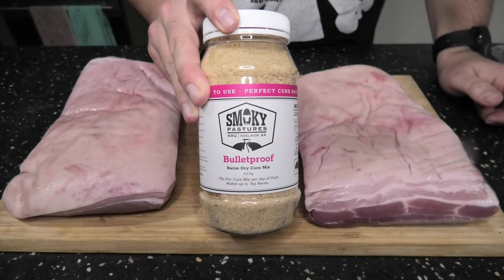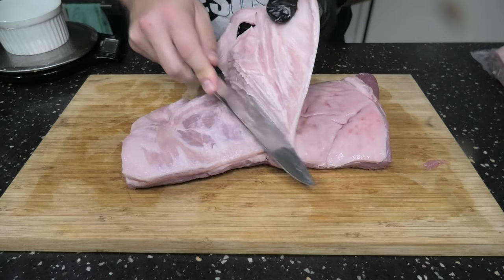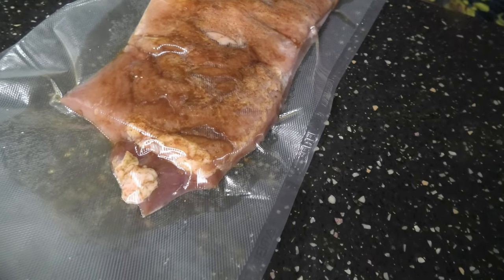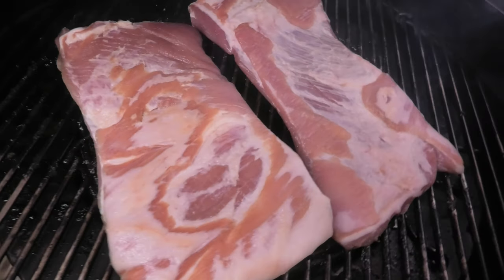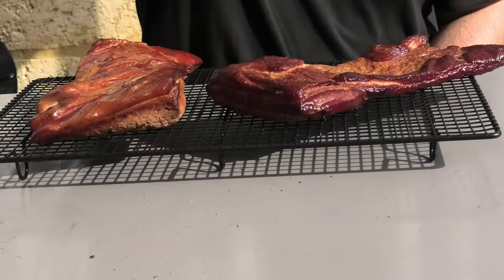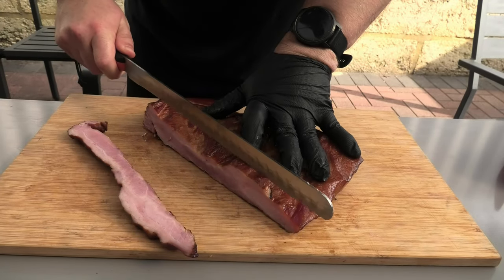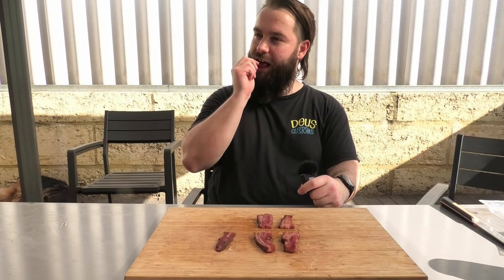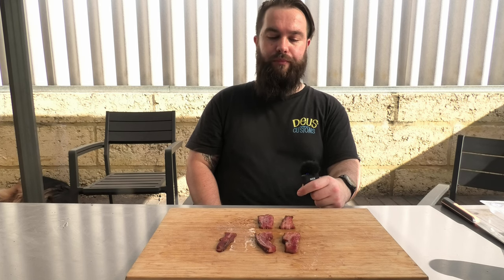The ultimate bacon comparison: Homemade bacon vs store bought bacon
Join the lads at Smoke and Dagger as they make homemade bacon for the first time and compare it against store bought bacon, for the ultimate bacon comparison.